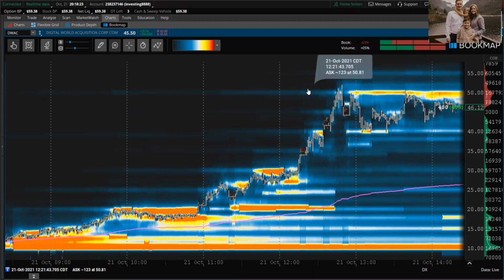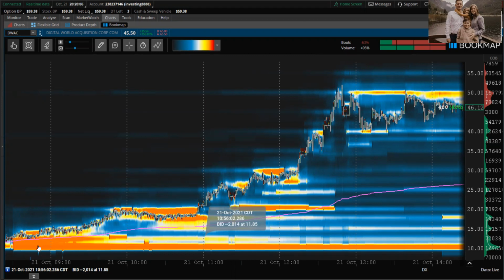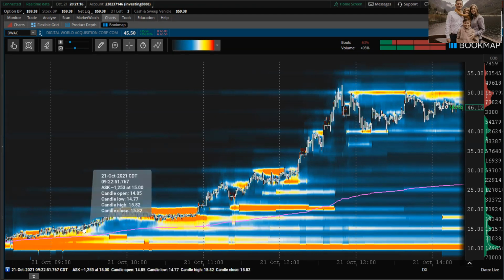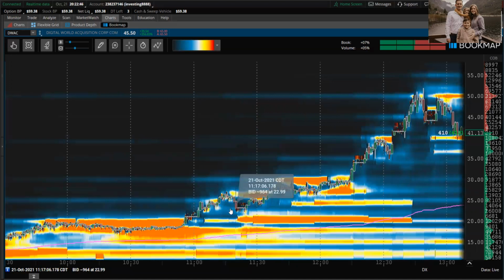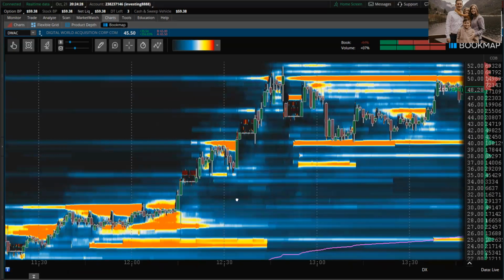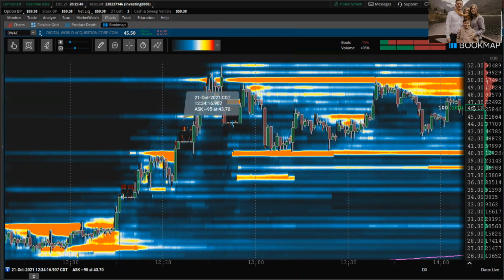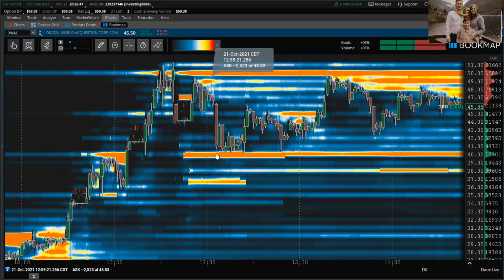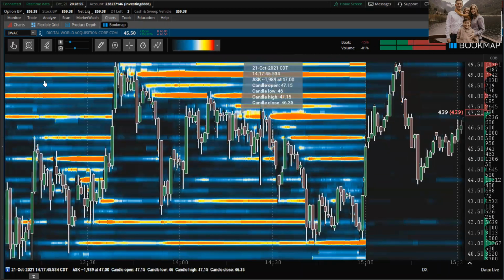#1 Indicator to see where the buyers/sellers are DWAC AMC SPY Bookmap stock/crypto orderbook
You are always welcome to come to the discord. We have two day trading channel for ones to take advantage and much more. The two channels have every entry and exit post and screenshots to verify the results and back test the strategies.

Here is the latest result for one of the two channels.

 PRECISION DAY TRADES channel. We added  15 winners(FDX 1 PG 1 SNOW 1 DDOG 1 zs 1 ENPH 1 SHOP 1 META 1 DG 1 DASH 1 LABU 1 ROKU 1 AMC 1 AAPL 1 NFLX 1  ) 0 breakeven and 0 losers to our grand totals. Just as a reminder I do not include any of the additional winning plays we enter in the day trading voice chat channel which would definitely add to this win total. There is no way to prove these additional winners to people who did not hear them so I will never include them in these totals.

Grand Totals

  604 winners
   23 breakevens
    4 losers

   171 green days 0 red days

SPY/ES DAY TRADES. We added 7 winners 1 breakeven and 1 losers to the grand totals. Just as a reminder I do not include any of the additional winning plays we enter in the day trading voice chat channel which would definitely add to this win total. There is no way to prove these additional winners to people who did not hear them so I will never include them in these totals. *A play in this channel is only considered a winner if it hits the entry target within 20 cents and pops in our expected direction by .40-1.00 or more. We primarily play options on these plays because 80% of the time we are in the play 10 minutes or less so THETA decay is not something we have to fear. We also mostly stay away from entering trades during the last 2-3 hours of the trading day.

Grand Totals

    266 winners
    17    breakevens
    14    losers

 137 green trading days
 0   red trading days

The trading activity shown on THE PRECISION TRADER are, stocks, futures and Forex purchases and sales, using real money and real-time market data. THE PRECISION TRADER may own the securities it is trading in its personal portfolio.

THE PRECISION TRADER DOES NOT PROVIDE OR GUARANTEE ANY FINANCIAL, LEGAL, TAX, OR ACCOUNTING ADVICE OR ADVICE REGARDING THE SUITABILITY, PROFITABILITY, OR POTENTIAL VALUE OF ANY PARTICULAR SECURITY, TRADING STRATEGY, OR INFORMATION SOURCE.